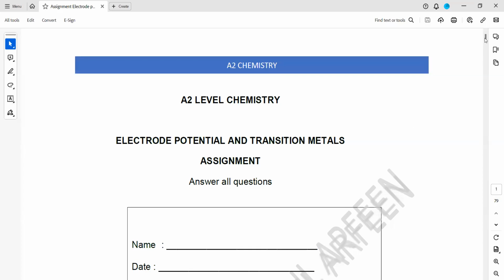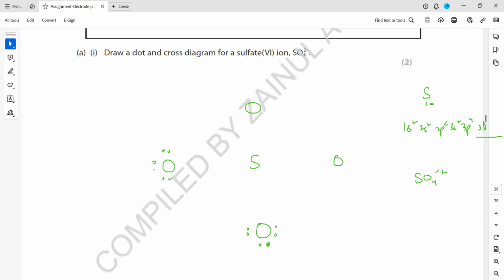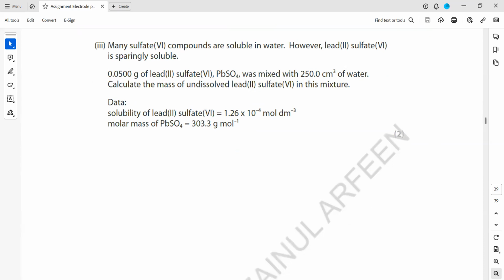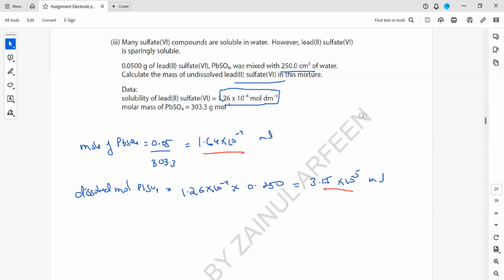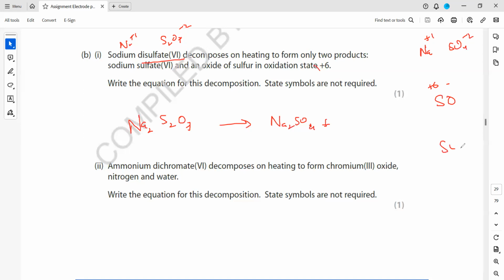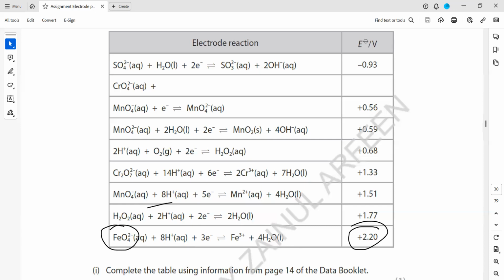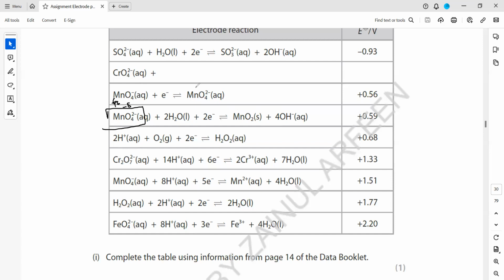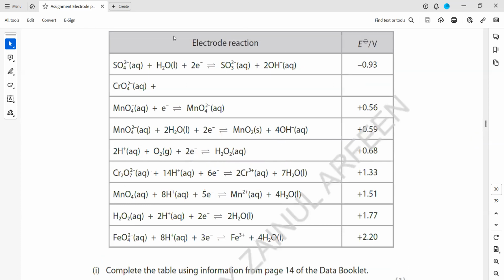Electrode Potential and Transition metals question 17 A2 Chemistry Unit 5 Lecture 6 part j